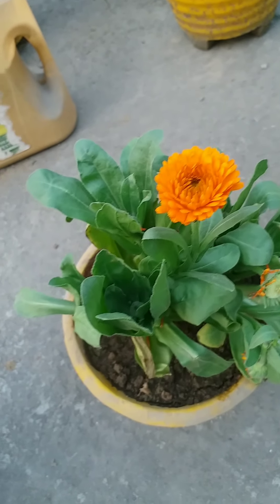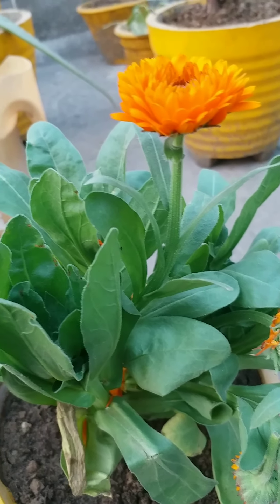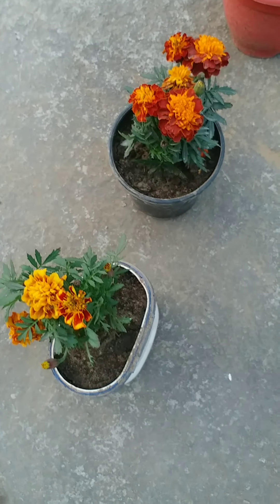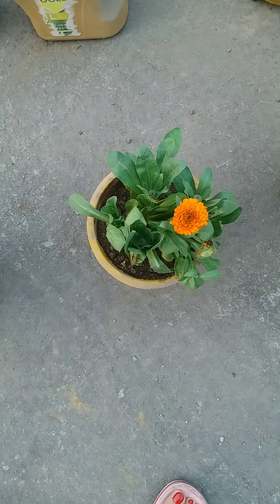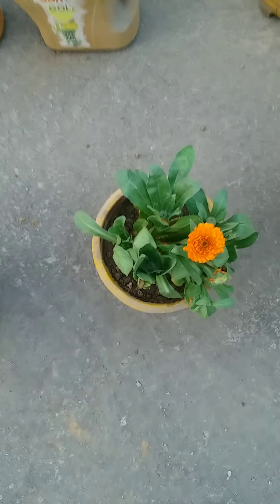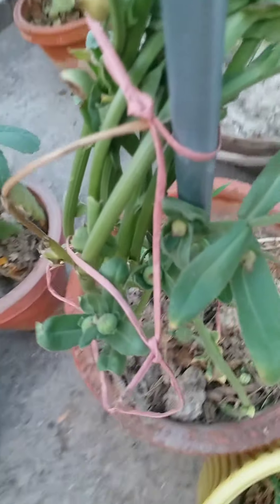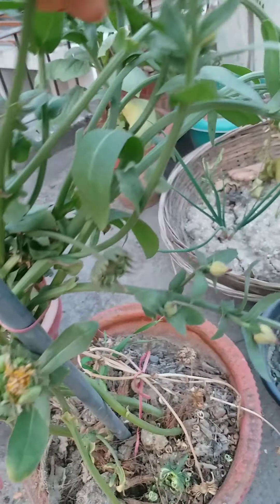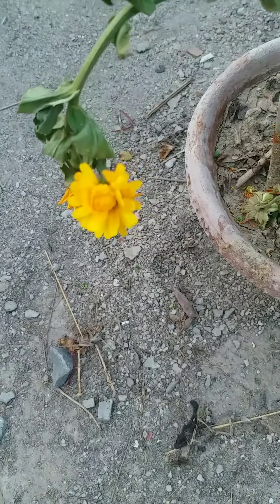76🌻How to Grow Calandula Plants| Best Fertilizer for Calandula to Get Enormous Flowering(In English)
76🌻How to Grow Calandula Plants| Best Fertilizer for Calandula to Get Enormous Flowering(In English)